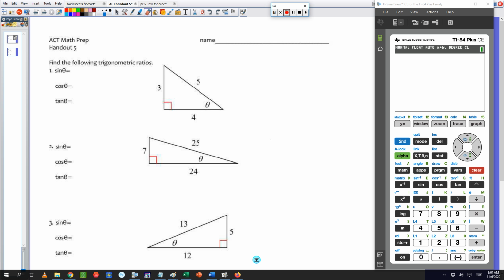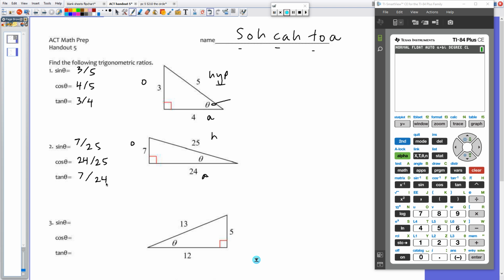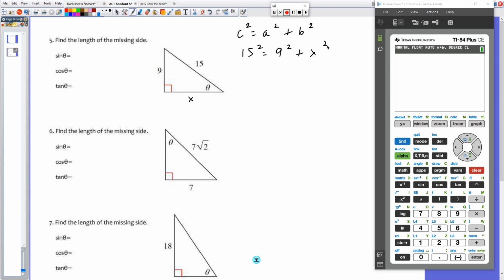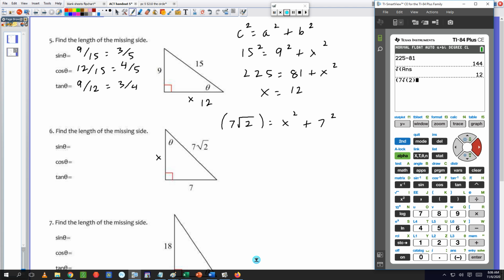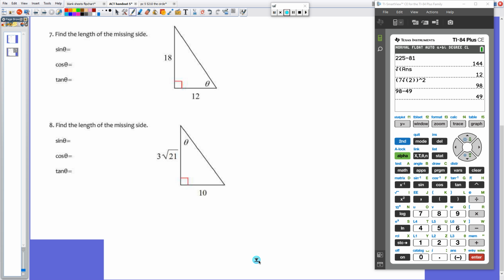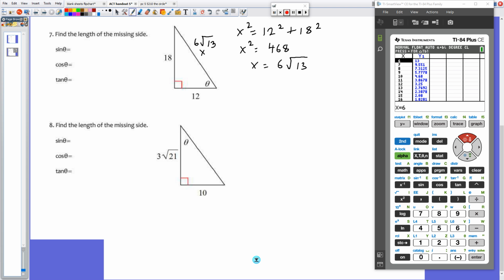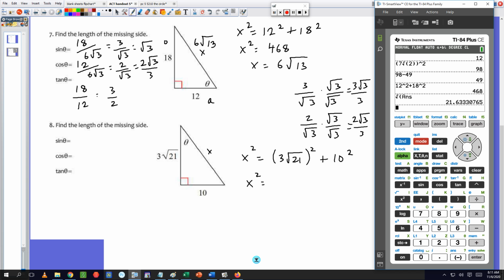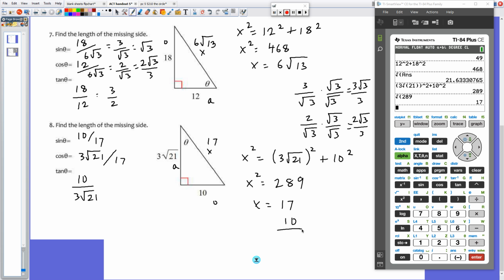ACT handout 5 trigonometric ratios